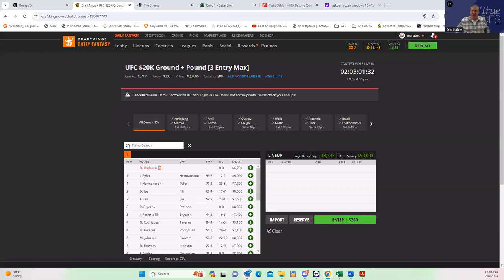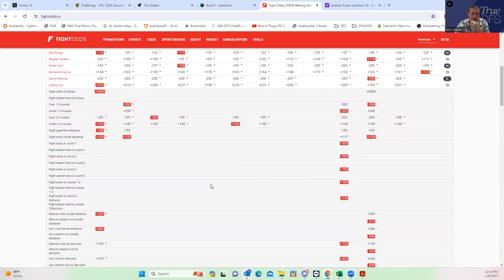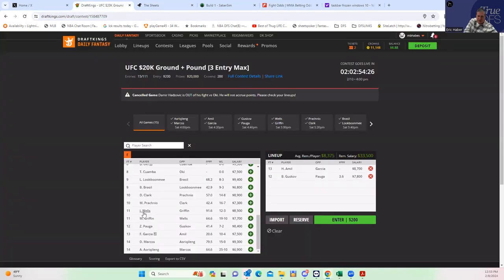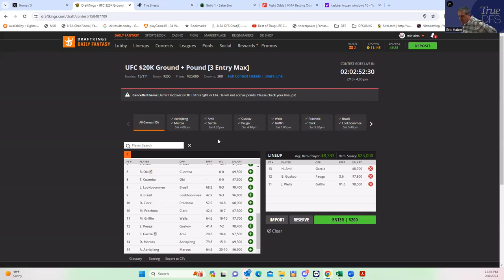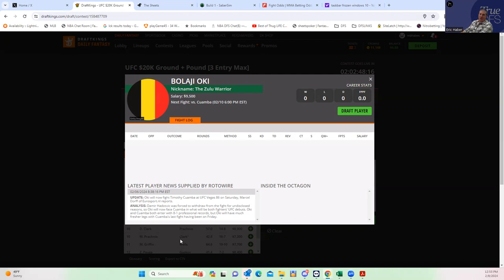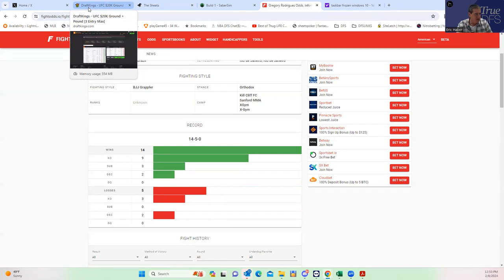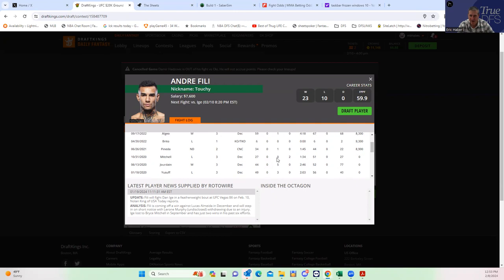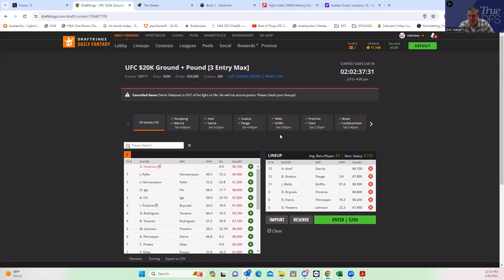MMA DFS BREAKDOWN FOR FEBRUARY 10 (PART 1---THE BEST PLAYS)